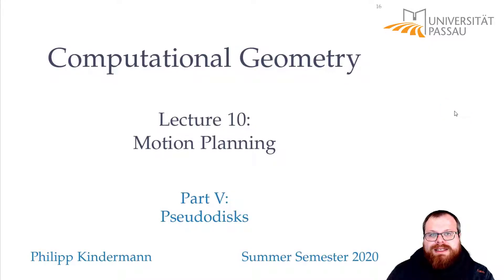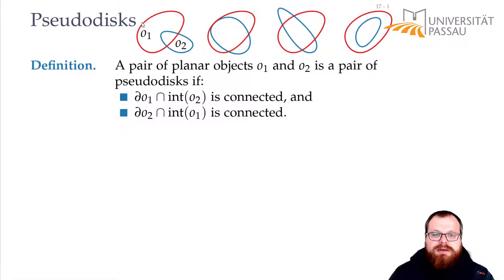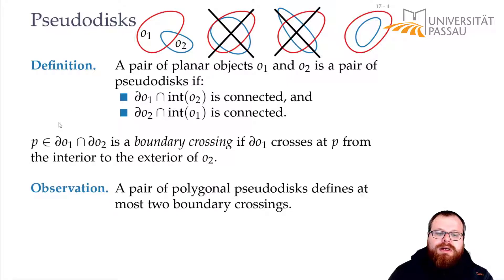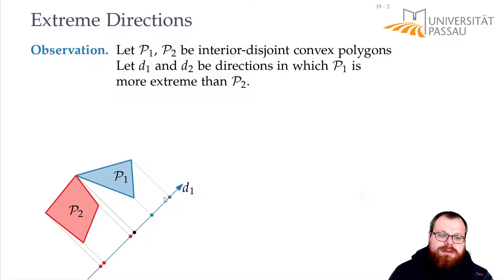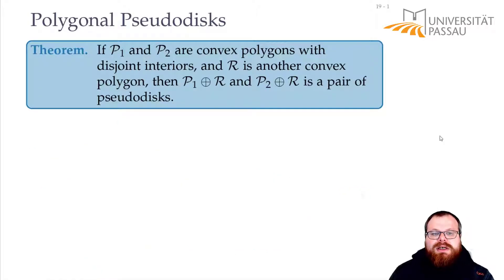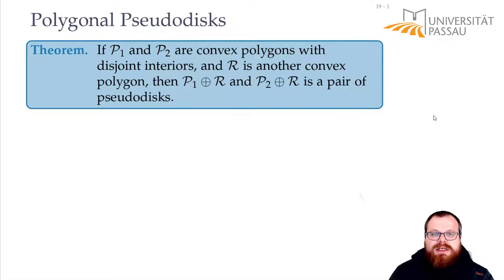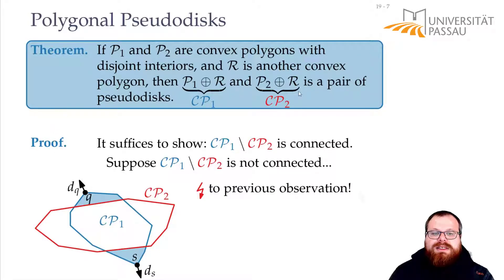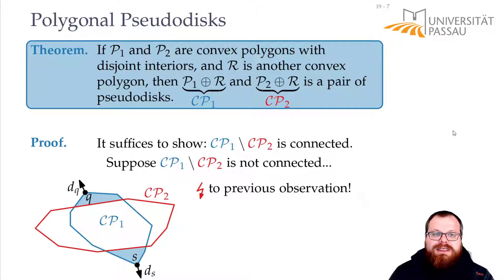Motion Planning (5/6) | Computational Geometry - Lecture 10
Computational Geometry
Lecture 10: Motion Planning
Part V: Pseudodisks
Philipp Kindermann